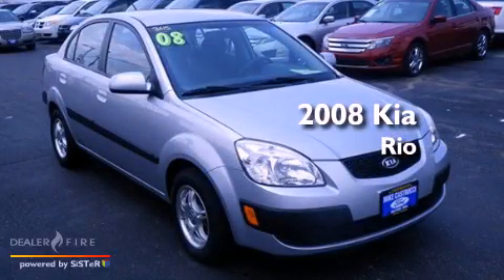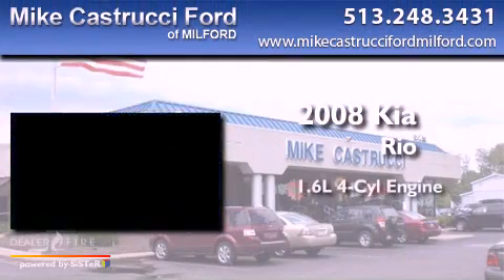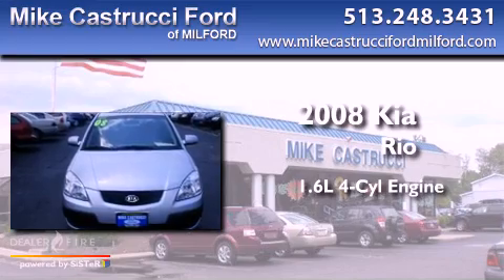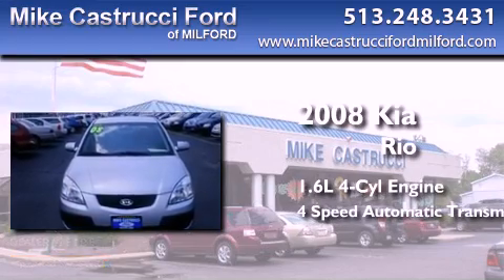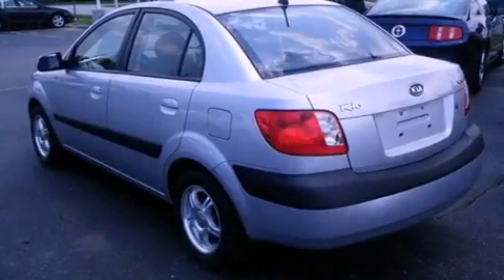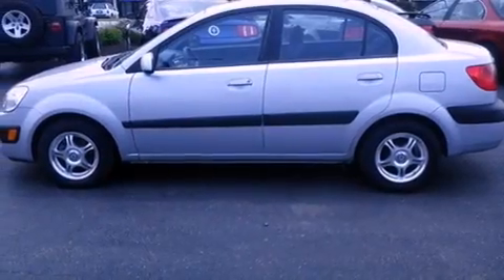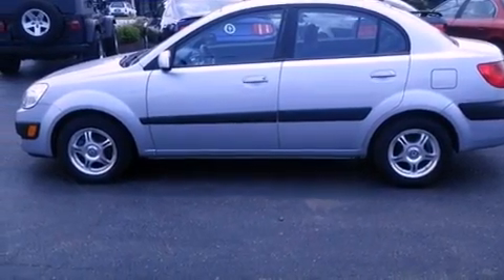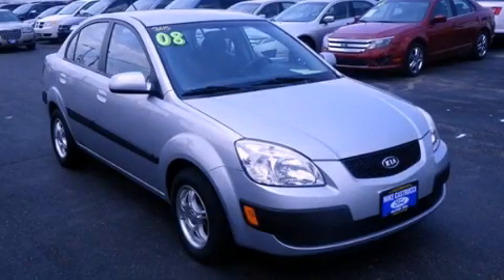Preowned 2008 Kia Rio Milford OH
Year : 2008
 Make : Kia
 Model : Rio
 Engine : 1.6l 4 cyls
 Trans . : automatic 4-speed
 Exterior : clear silver
 Miles : 60,315
 Interior : gray w/full cloth seat trim